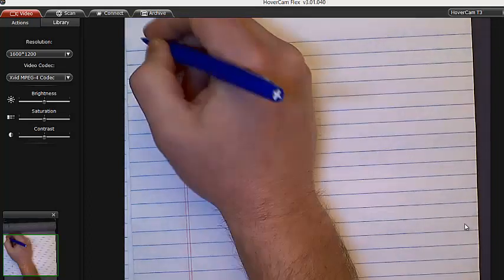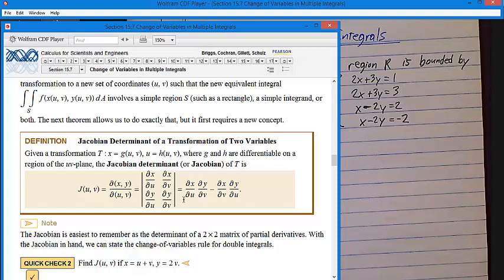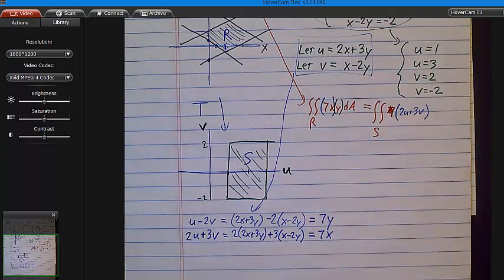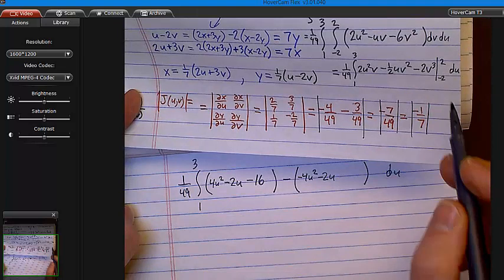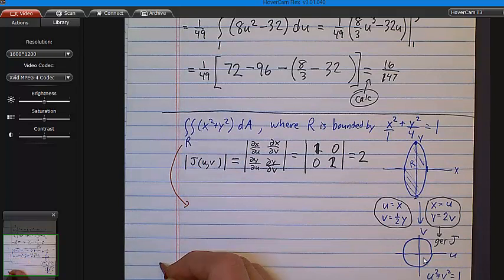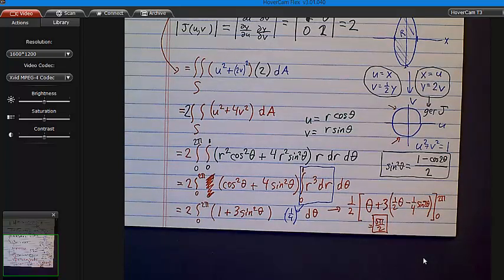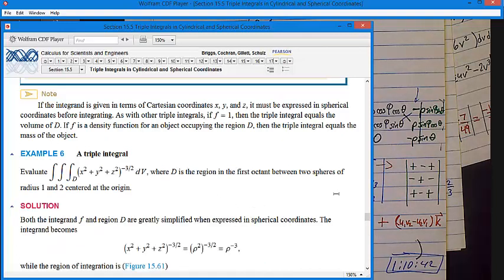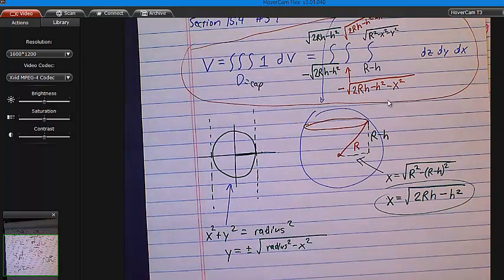Section 15 7 Jacobians